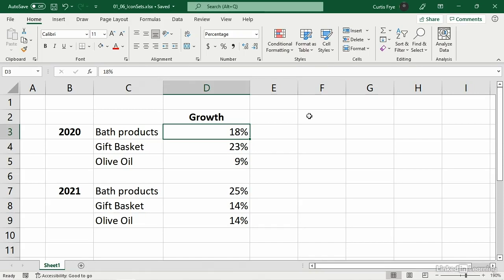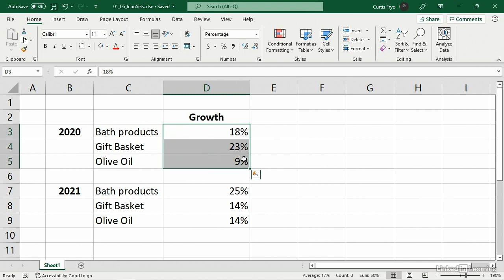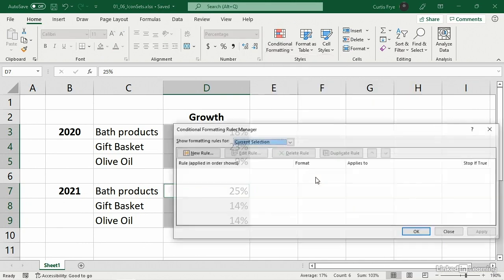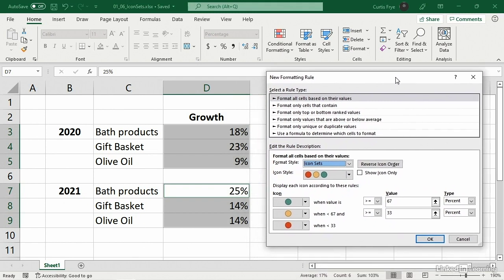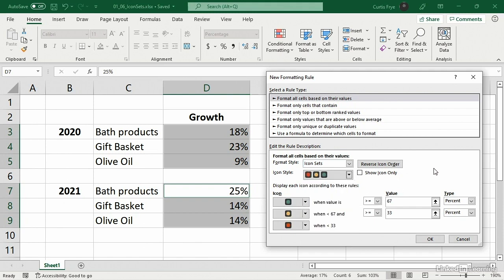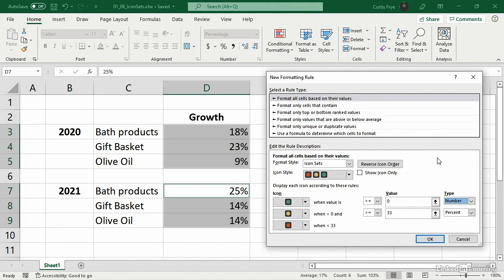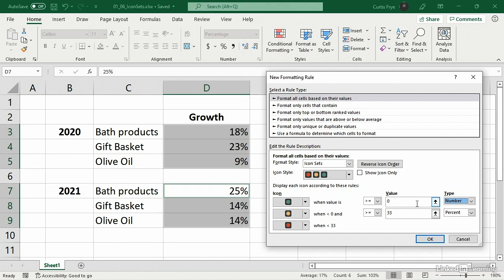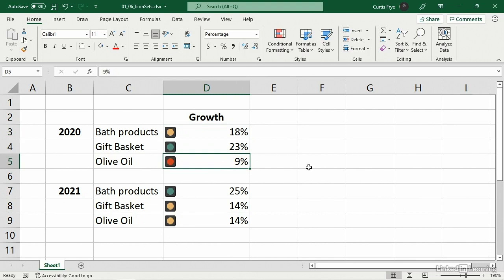Define an icon set conditional format